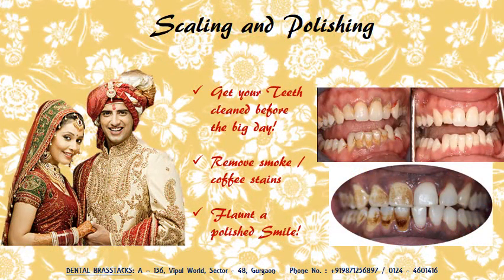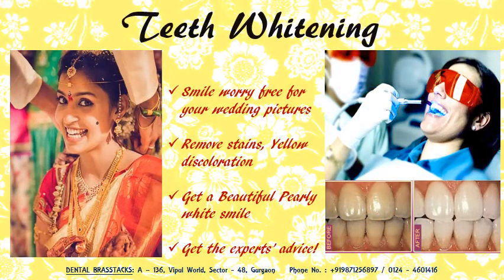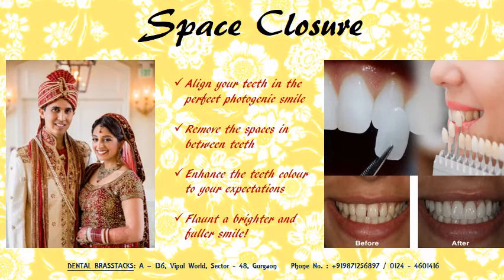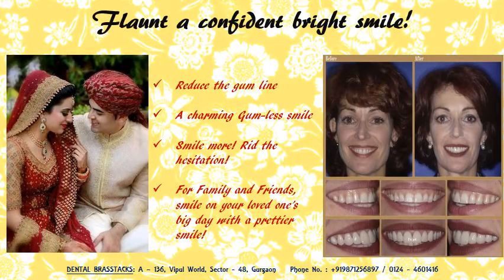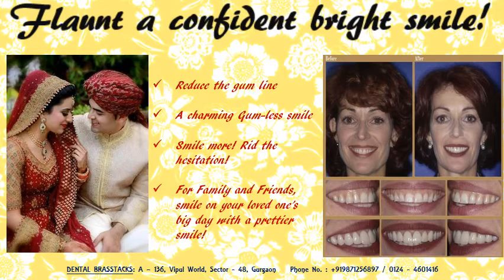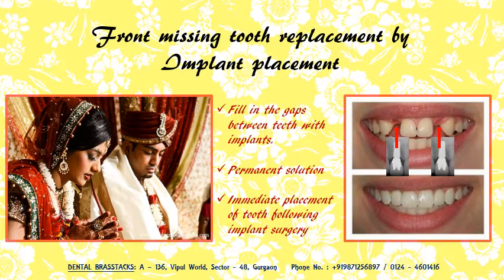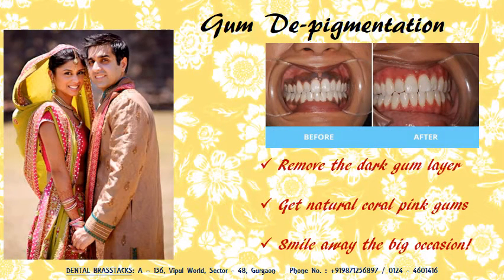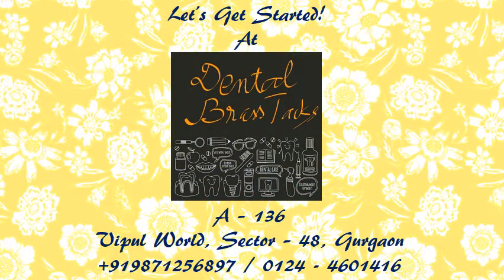PRE-WEDDING DENTAL TREATMENTS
INTRODUCING PRE-WEDDING /PRE-BRIDAL DENTAL TREATMENT OPTIONS AT DENTAL BRASSTACKS, MULTISPECIALITY DENTAL CLINIC AT SOHNA ROAD, GURGAON.